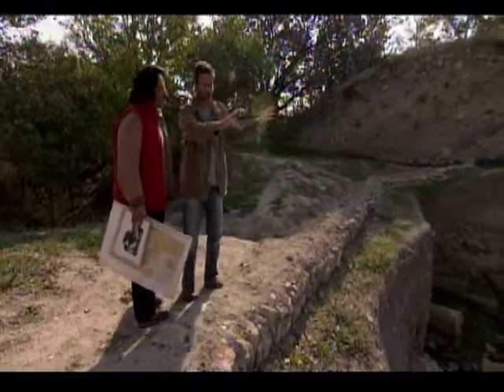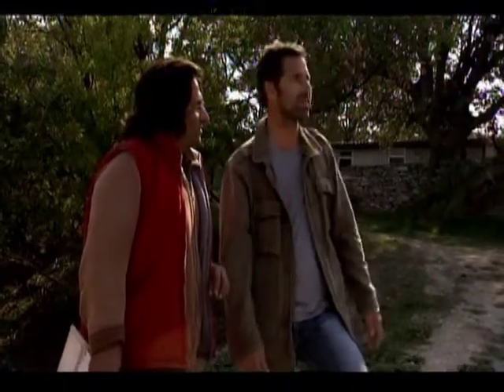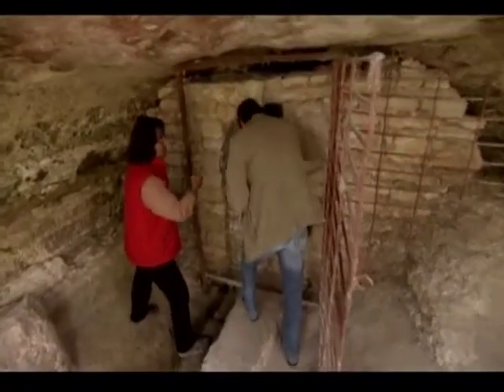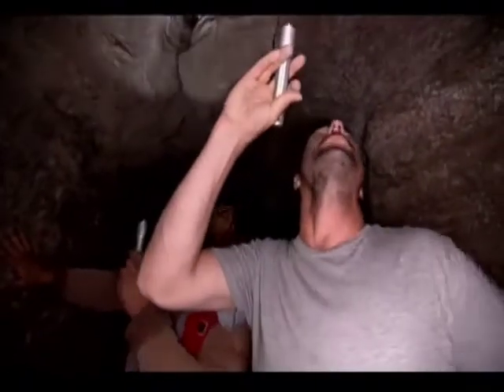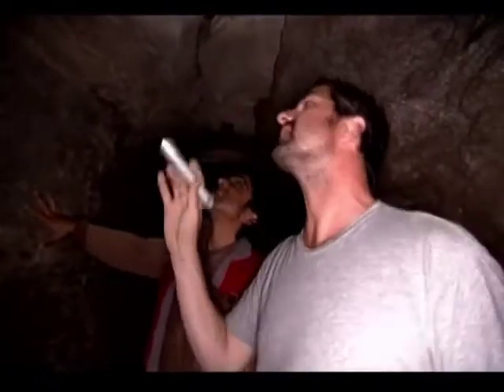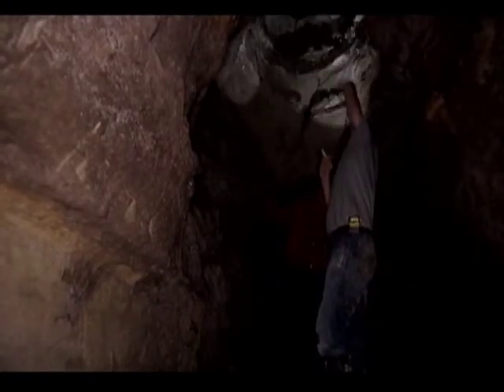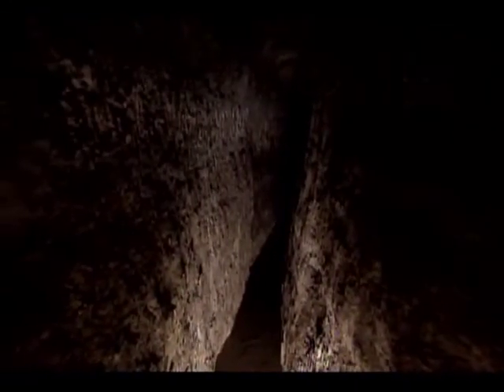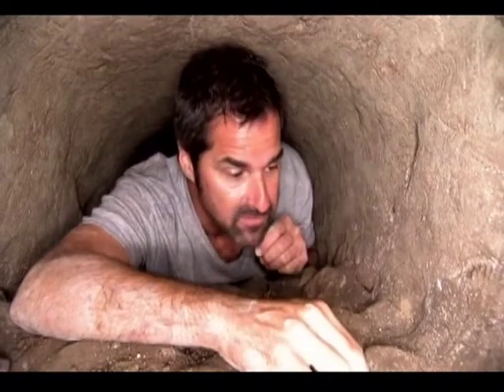Turkey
I was surprised to discover the subtle realities of the Trojan War—and that little of it had to do with a beautiful, stolen woman.  But leaving beloved legend behind, how amazing to climb beneath the ruins to find a source of the water that made a siege possible to survive...and links to the alliances of the ancient world of the Hittites.